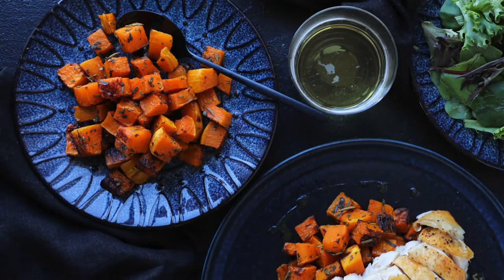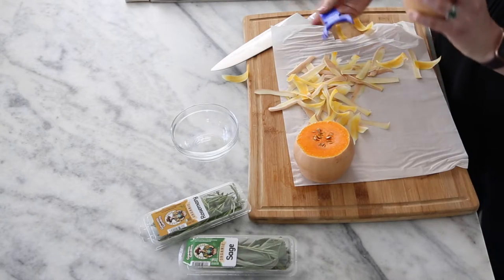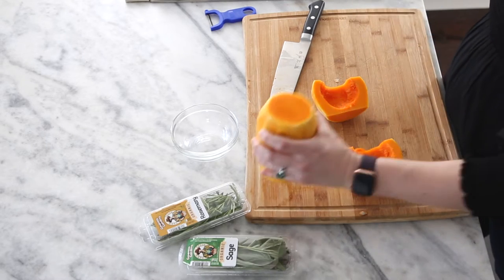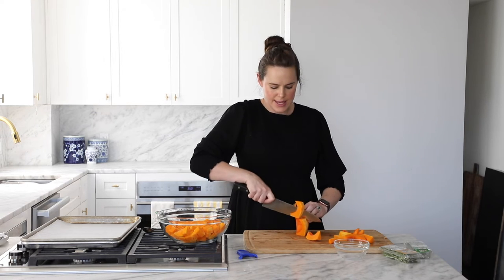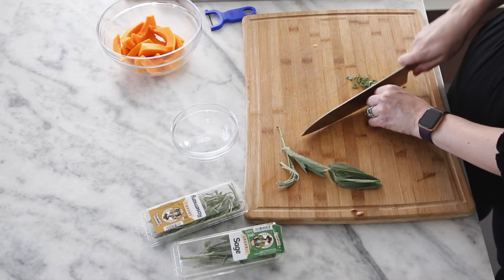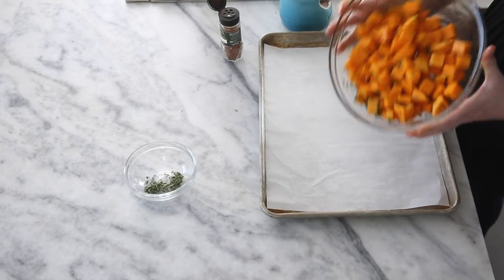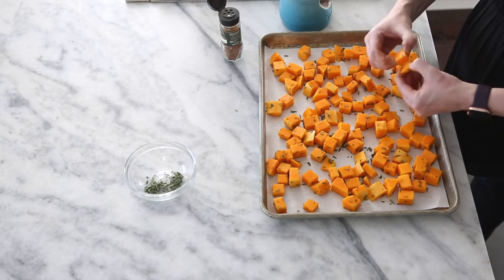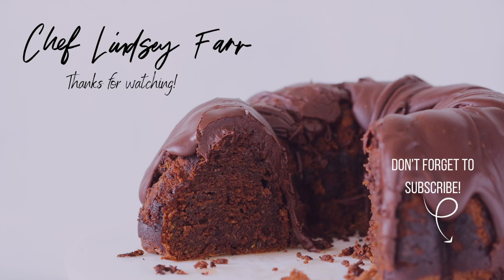PREPARE SPICED ROASTED BUTTERNUT SQUASH: Useful and tasty butternut squash meal prep!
Professional Chef Lindsey Farr shows us the best way to roast butternut squash cubes in this super easy Herb Roasted Butternut Squash tutorial. Spiced Roasted Butternut Squash meal prep is an excellent approach for how to roast butternut squash for salad, side dishes, or a quick and healthy lunch! The very best roasted butternut squash cubes are made from this delightful spiced roasted butternut squash recipe.

For printable recipes, notes on customizing, and more tips learned in a professional kitchen

Chapters:
00:00 Intro to Spiced Roasted Butternut Squash
00:48 Carve and peel butternut squash
05:54 Season
09:43 Bake
11:11 Time to try!

TOOLS USED IN THIS VIDEO:
o Bamboo Cutting Board
o Clear Ingredient Bowls
o Y Peeler
o Shun 8” Chef’s Knife
o Parchment Paper Sheets
o Half Sheet Pans

Butternut squash meal prep is easy with this video on how to prepare spiced roasted butternut squash! The best roasted butternut squash seasoning in this tutorial makes beautiful spiced roasted butternut squash. Roasted butternut squash, or baked butternut squash, is an ideal winter side dish!